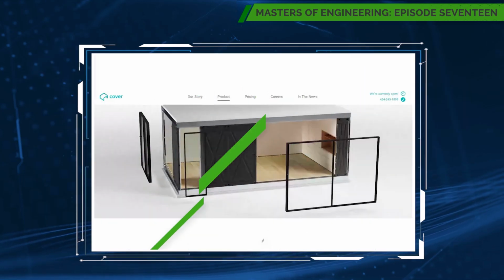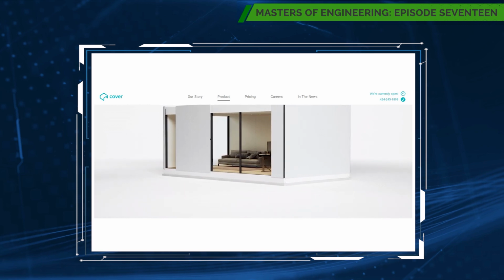Craig Derian: Building a House Like a Car | Master's of Engineering Podcast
Conventional home construction is typically slow, unpredictable, and expensive. But what if the best practices from auto manufacturing were applied to house building to make the process more efficient? Craig Derian, VP of Engineering at Cover, joins the podcast to explain his company’s mission to radically change the way prefabricated custom homes are built – making them more affordable, while significantly eliminating traditional construction waste.

In this episode, Jon explores Craig’s previous career as an engineering manager at Tesla and a senior race engineer for NASCAR teams, asking which design lessons learned in the automotive world can improve tomorrow’s homes. Craig also shares why Socrates’ idea of “Caring for the Soul” strongly influences his career path.